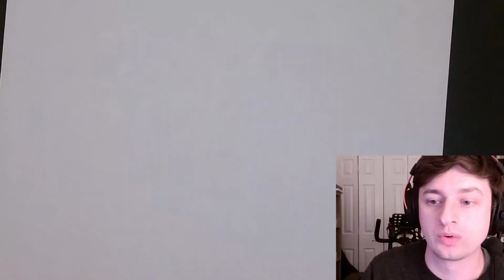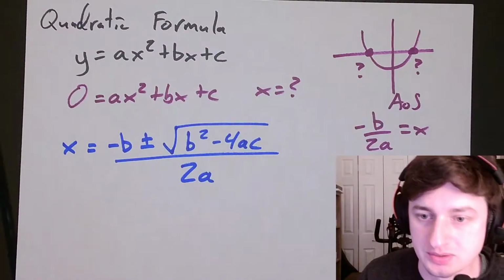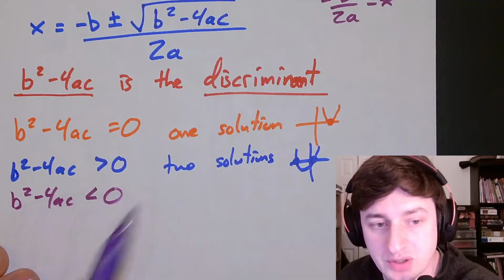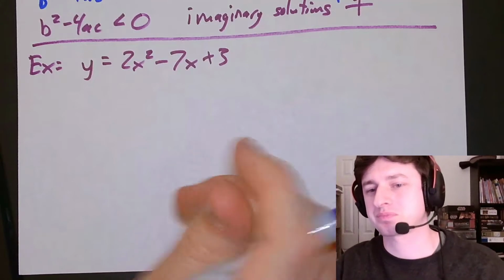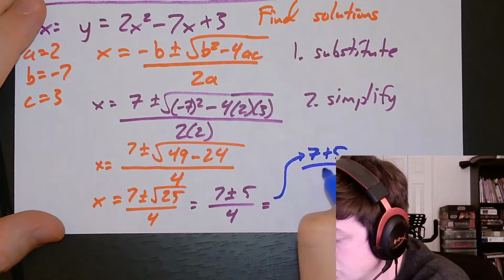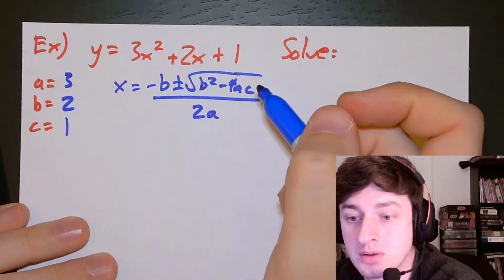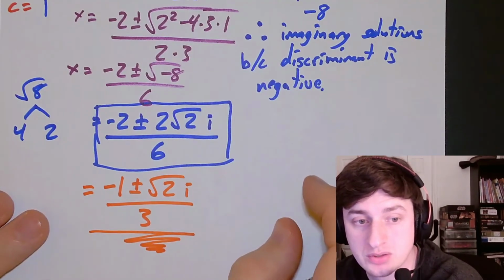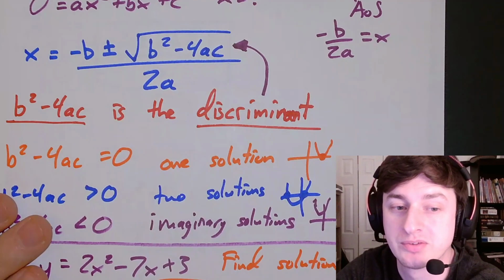Solving Quadratics using the Quadratic Formula